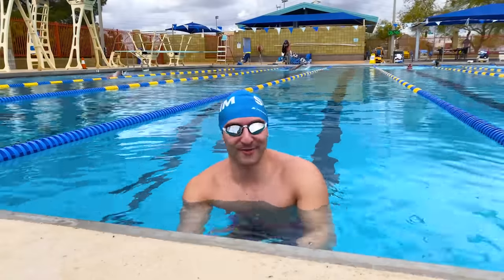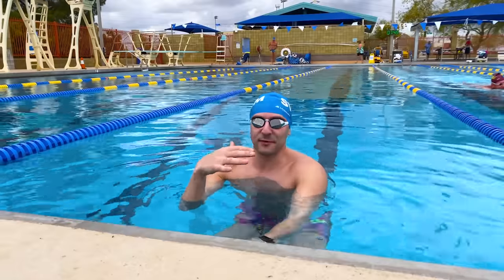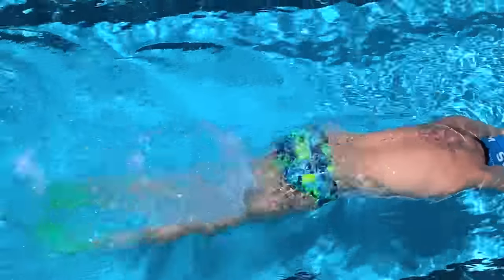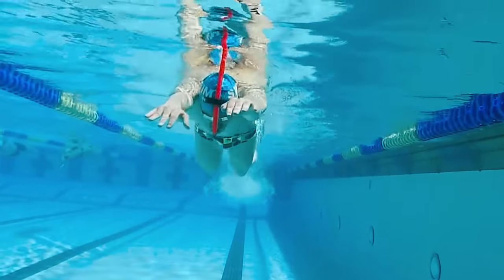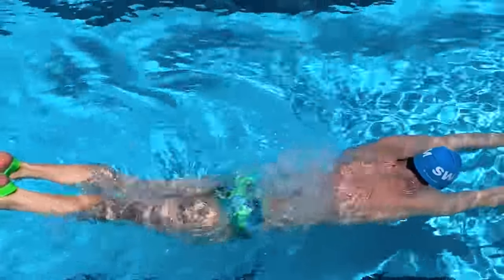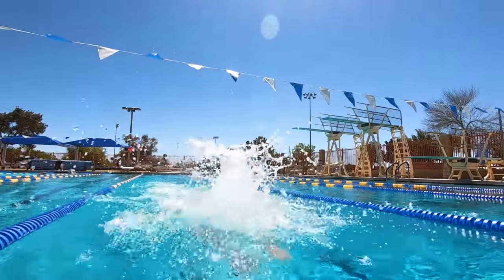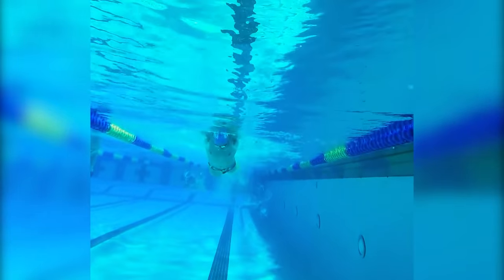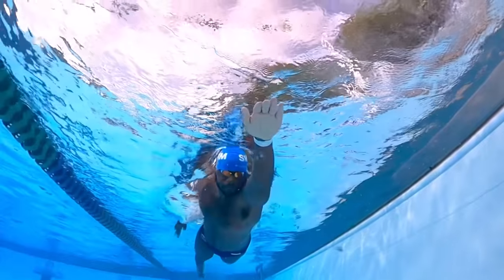How to Swim Butterfly for Beginners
Ready to master the toughest stroke? These butterfly technique tips will have you flying through the water in no time!

Chapters:
0:00 Intro
1:32 Butterfly Arms
2:48 Dolphin Kick
3:15 Flow Drill
5:37 Aqua Knuckles
6:52 How to Breathe
7:36 Butterfly Drills